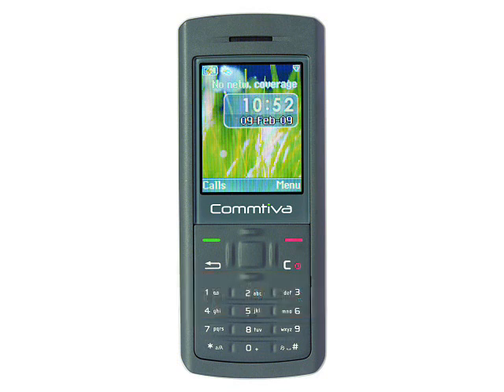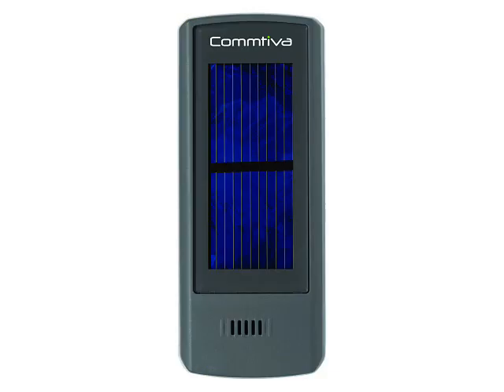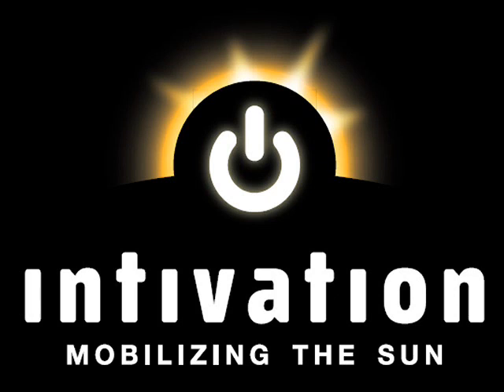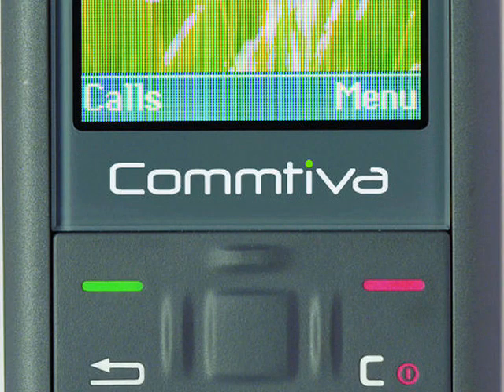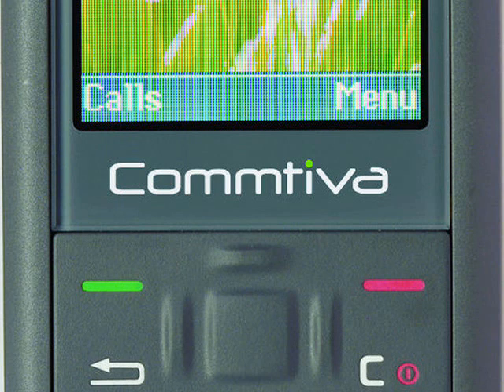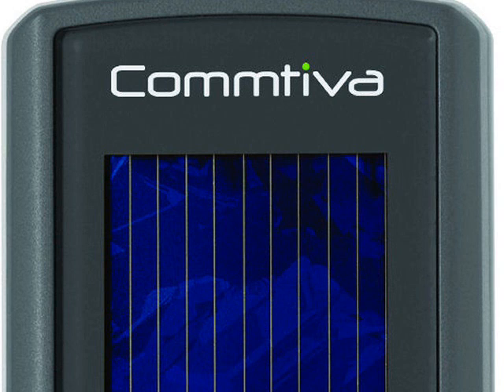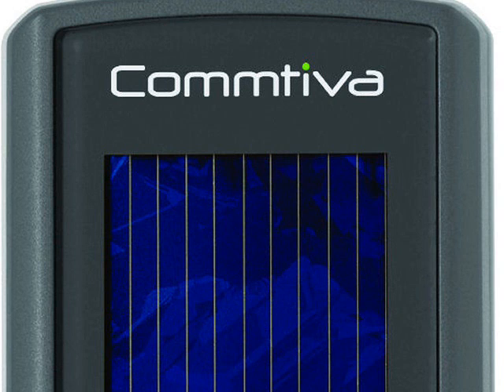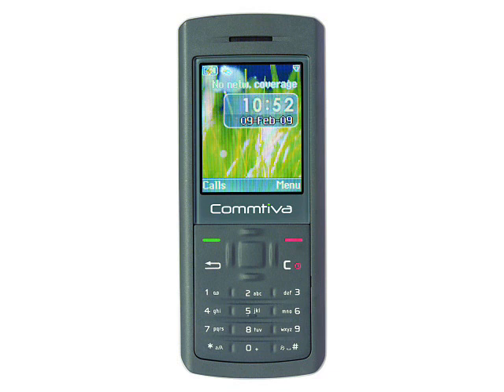Commtiva Sola: Solar Powered Phone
A solar-powered phone from two relative newcomers, the Commtiva Sola may not be feature packed, but it certainly looks useful for some.